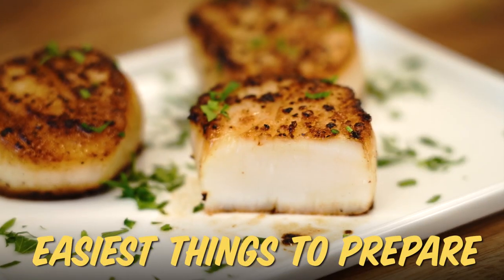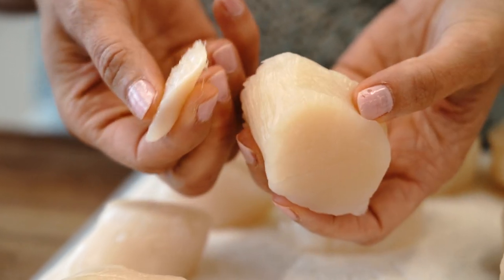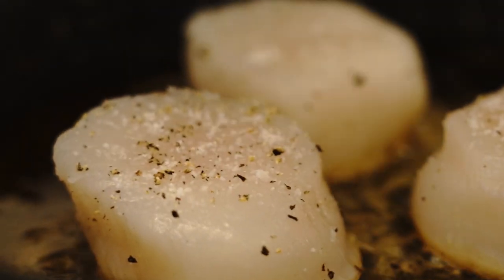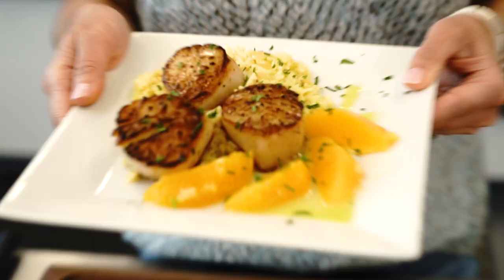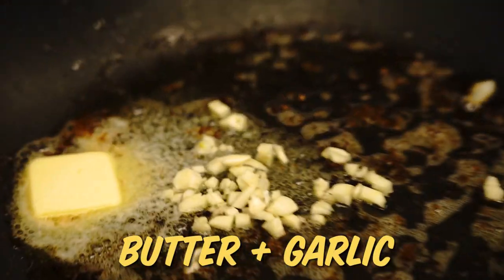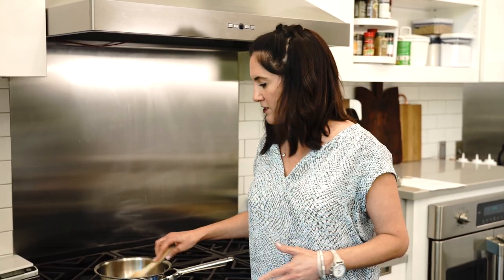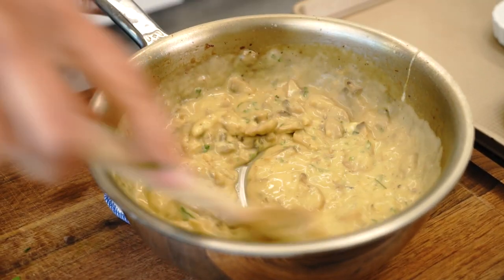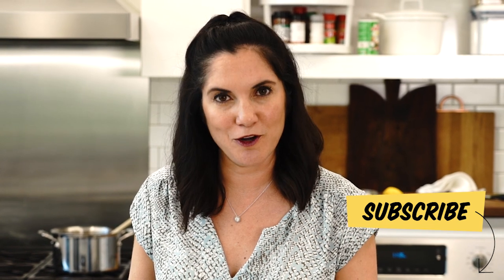How to Buy, Clean, and Cook Simple, Easy Scallops at Home | Perfectly Bake, Sear, Broil, and Grill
Scallops are as easy to cook as shrimp, but as luxurious to enjoy as lobster. Enjoy a home-made, family-friendly seafood dish perfect for warmer spring and summer months.

Whether baking in the oven, searing, broiling, or grilling - you’re bound to love one of these simple methods. Don’t forget the butter and bacon!

Scallops are one of the easiest things to prepare and they pair well with tons of different dishes. From buying fresh or frozen scallops, cleaning and preparing, and cooking them in 3 different dishes, Nicole has all the tips and tricks you need to cook delicious scallops.

00:00 Introduction
00:06 How to buy Scallops
00:48 How to sear Scallops
01:44 Dress it up with Jalapeno Vinaigrette, Rice, and Citrus
02:00 How to make Scallops with Angel Hair Pasta
02:56 How to make Coquilles Saint-Jacques

[OPTIMIZED TITLE]